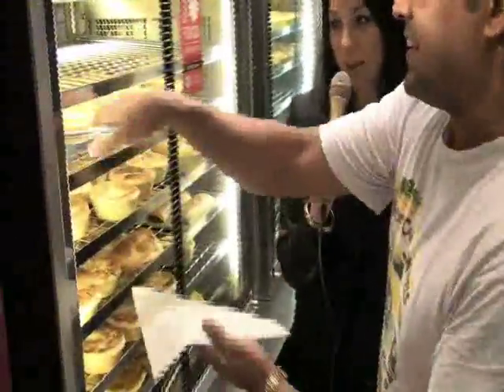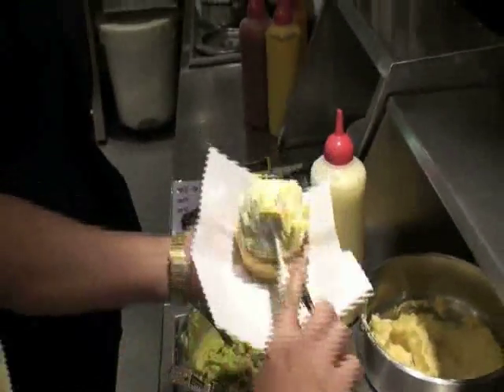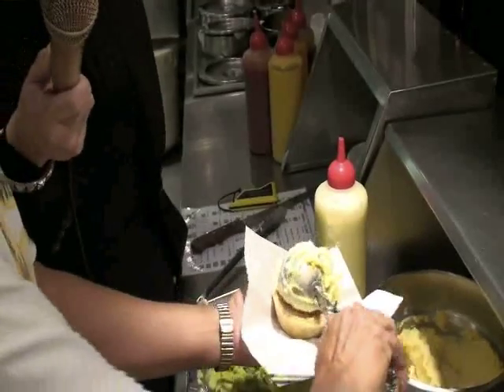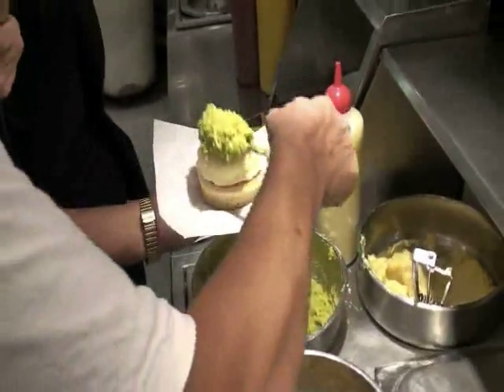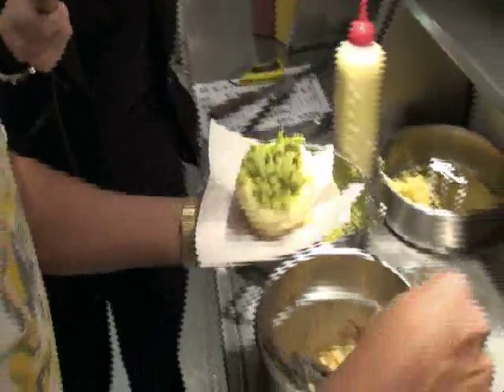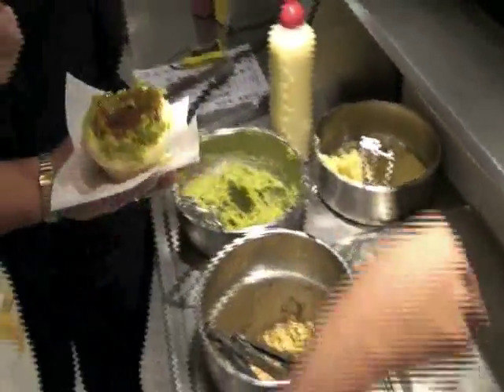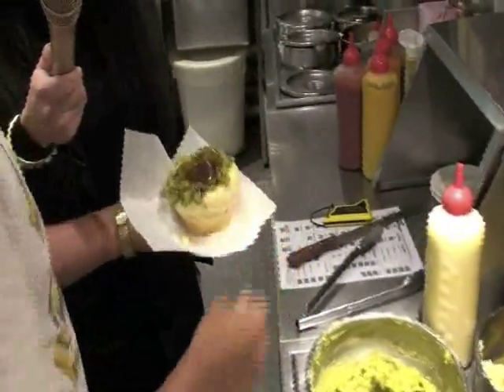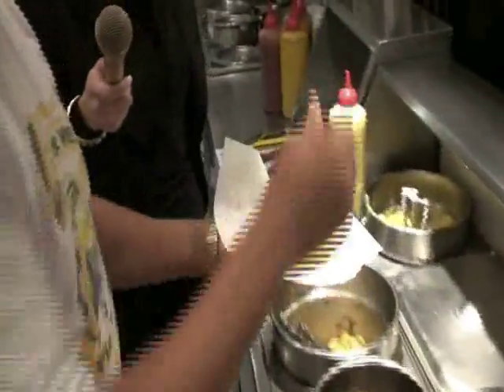SydneyBlahBlah Making a tiger pie at Harry's Cafe De Wheels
SydneyBlahBlah checks out how a famous tiger pie is made at Harry's Cafe De Wheels in Woolloomooloo, Sydney.